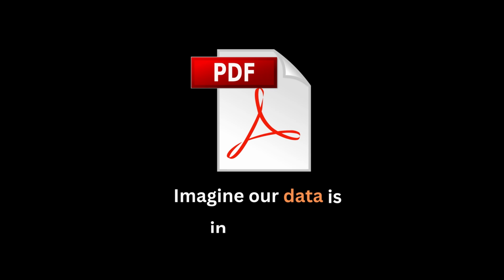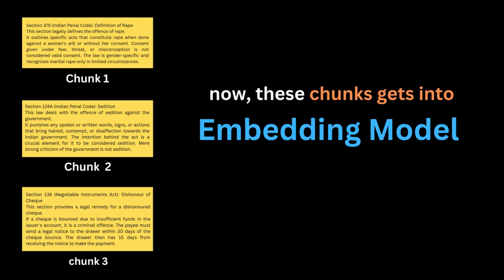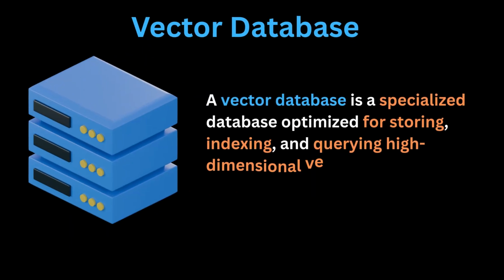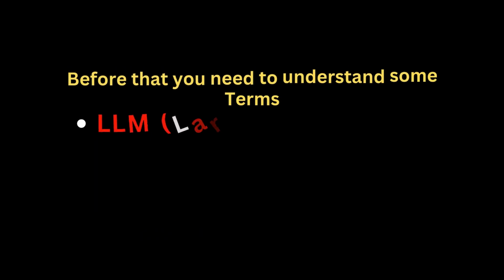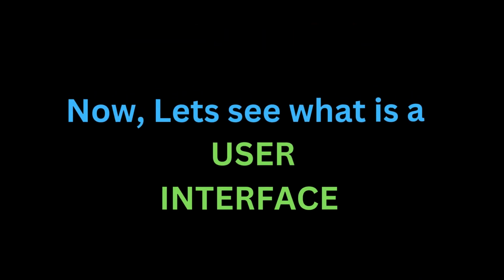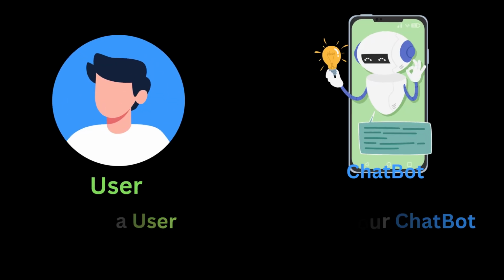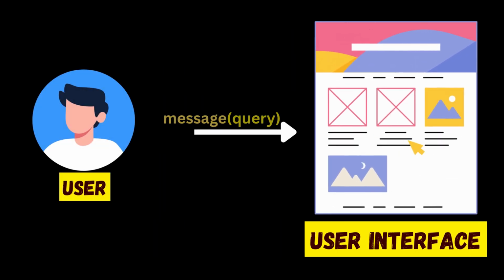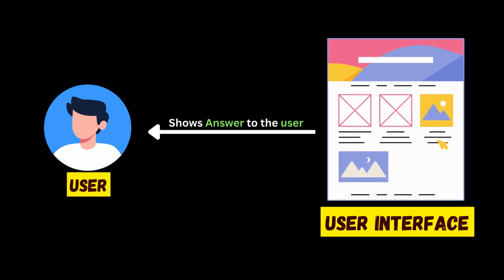Rag (Retrieval Augmented Generation)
Process of RAG (Retrieval-Augmented Generation):
Data Collection & Storage
Knowledge source (e.g., PDFs, documents, websites) is gathered.
These documents form the knowledge base for retrieval.

Chunking
The documents are broken into smaller pieces (chunks) for easier processing.
Example: a PDF page is split into multiple chunks of text.

Embedding
ach chunk of text is passed into an embedding model.
The model converts the text into vectors (high-dimensional numerical representations).
These vectors capture the semantic meaning of the text.

Vector Database Storage
All vectors are stored in a vector database.
The database is optimized for similarity search—it can quickly find vectors that are close in meaning.

User Query
A user types a query into the system (via UI).
The query is also passed into the embedding model and converted into a vector.

Retrieval from Vector Database
The system searches the vector database to find the chunks (vectors) most similar to the query vector.
These chunks represent the relevant knowledge needed to answer the query.

Augmentation
The retrieved chunks are combined with the user’s original query.
This enriched input provides context to the language model.

Generation (LLM)
The combined input is sent to the Large Language Model (LLM).
The LLM uses both the user query and the retrieved context to generate a final, accurate, and context-aware response.

Response Delivery
The generated answer is returned to the user through the UI.

👉 In short:
Document → Chunking → Embedding → Vector Database → Query → Retrieval → Augmentation → LLM → Response.